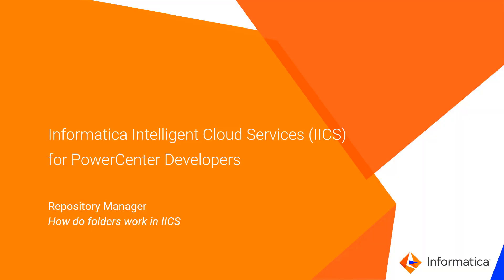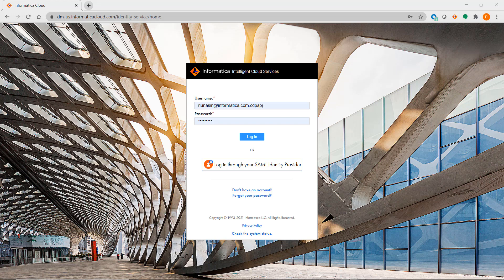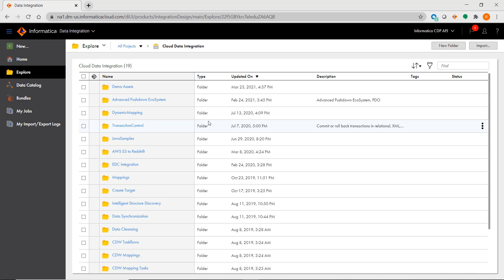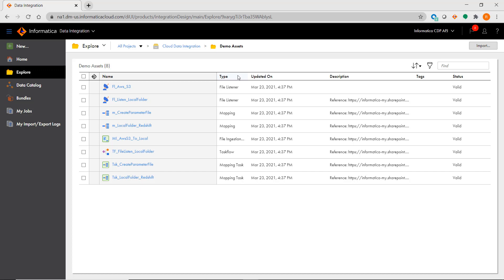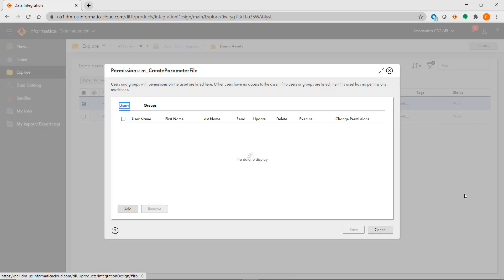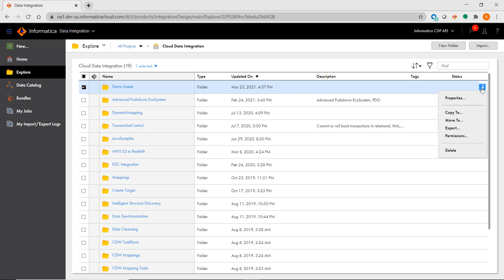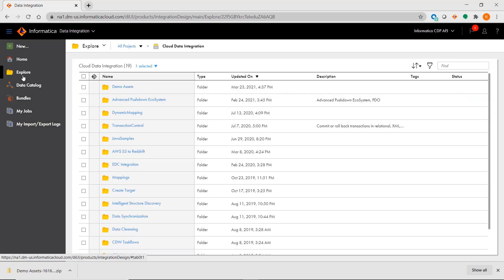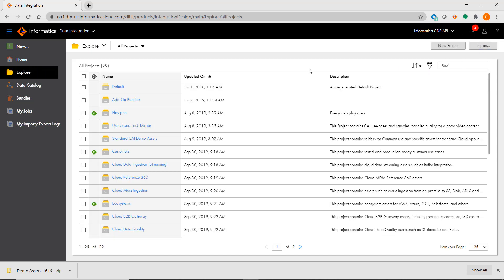IICS for PowerCenter Developers: How do Folders Work in IICS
This video explains how folders work in Informatica Intelligent Cloud Services (IICS).